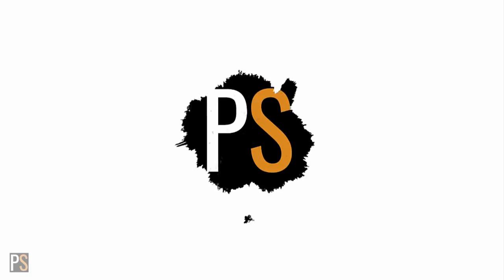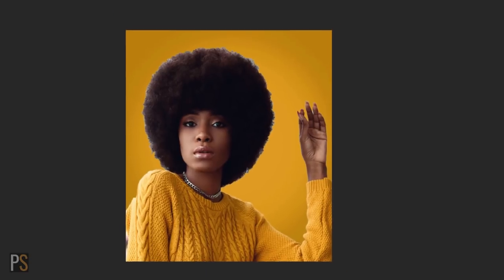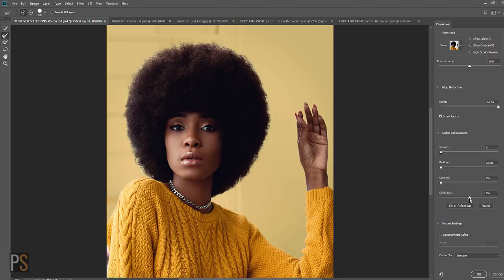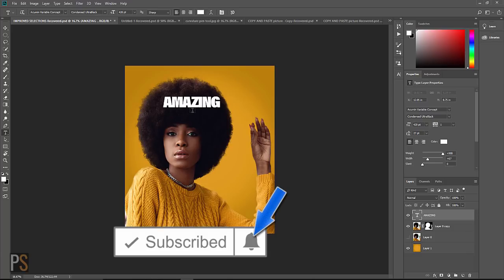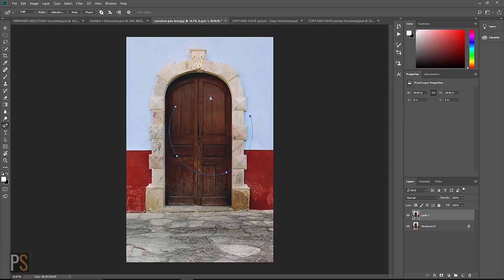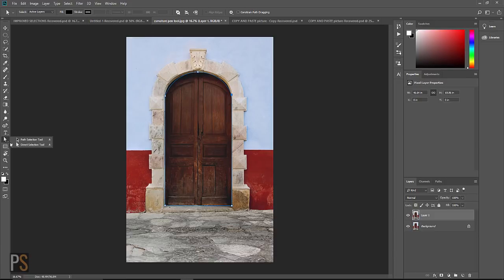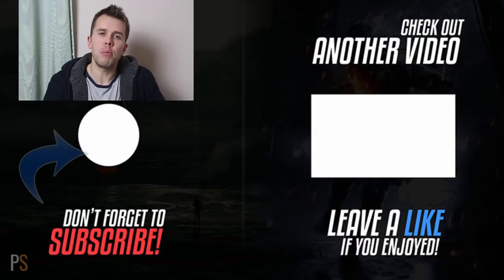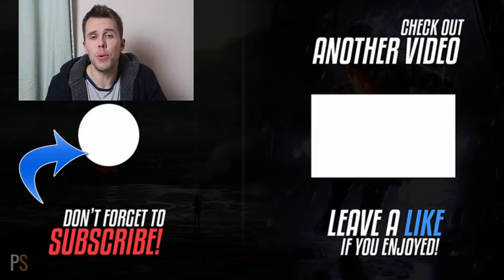The Best Five NEW Features In Adobe Photoshop cc 2018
Welcome to this photoshop tutorial, you will learn the Best five new  cc 2018 features, which will help you improve your photoshop manipulation.

adobe cc is an amazing program for photo editing, and graphic design for beginners and for more advanced users.

This tutorial will show you what these new features like photoshop select and mask have to offer!